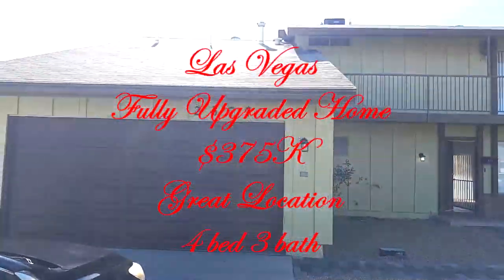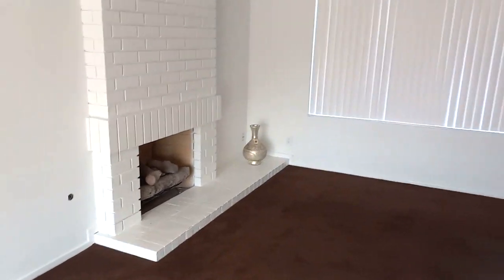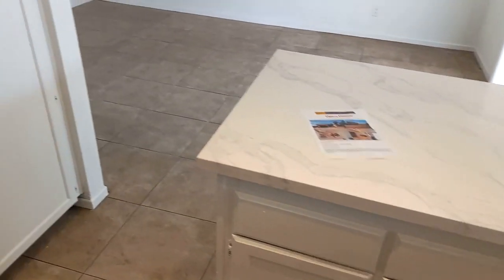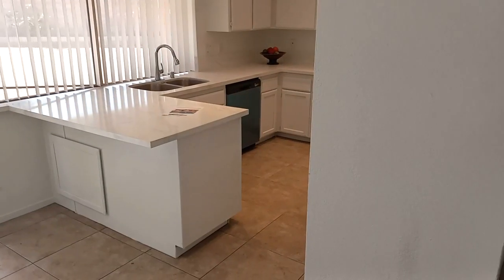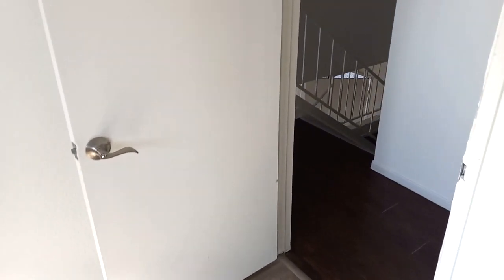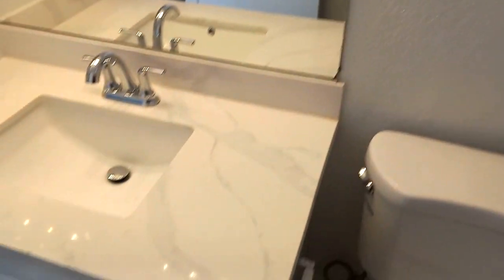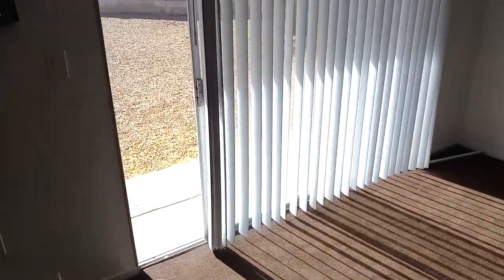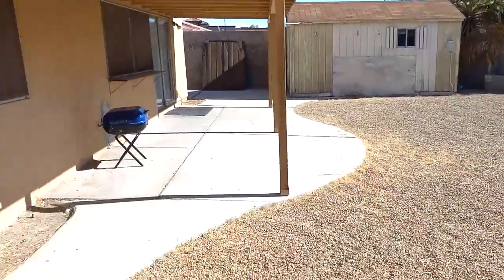Las Vegas home for sale - fully upgraded home $375 near strip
Living in or moving to Las Vegas, here is a great home investment opportunity for buying in Las Vegas, 4 bed 3 bath, for sale $375k, great location near the strip and airport and UNLV.
Message me or hit the link in my profile for any of the following free services
-- Begin a new property search,
-- Get a free home evaluation – how much is your home worth?

Charles Courtney Las Vegas Real Estate License S.0194418
Melvin Fiore Group Simply Vegas, Real Estate made simple!